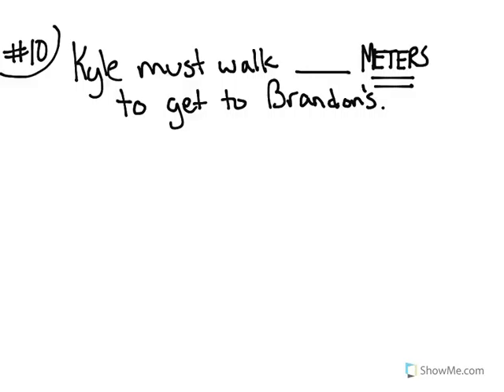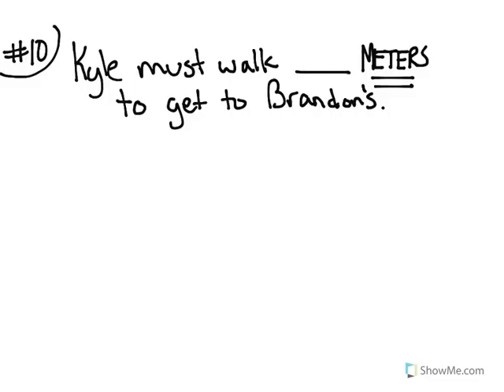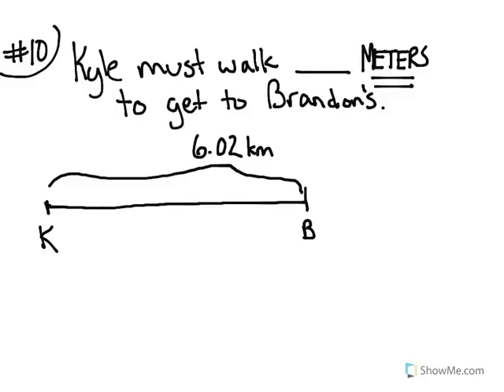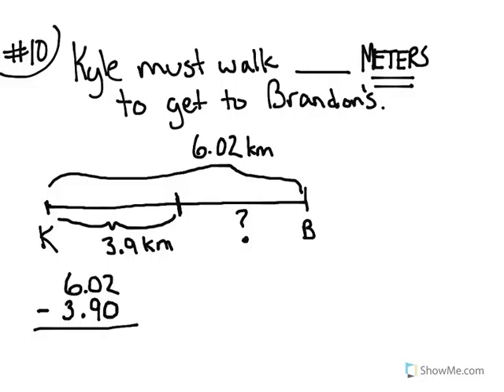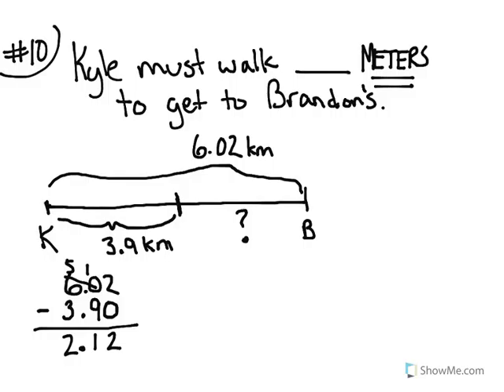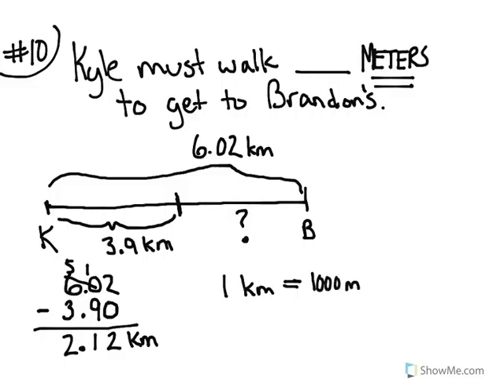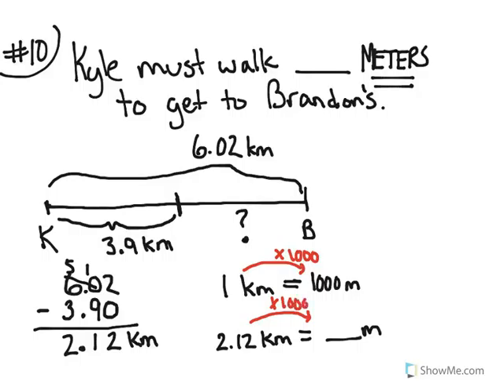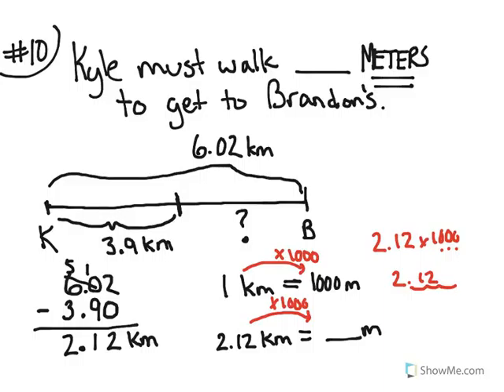NYS Review Problem #10 Set A